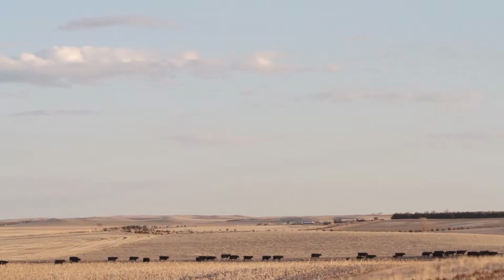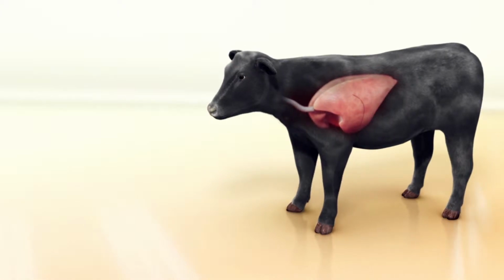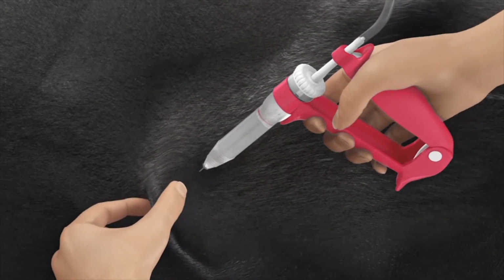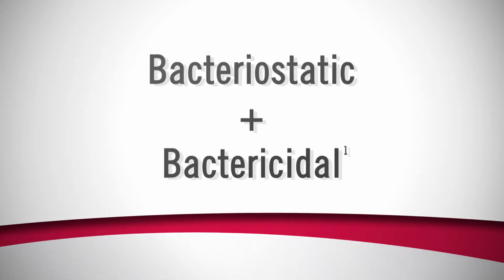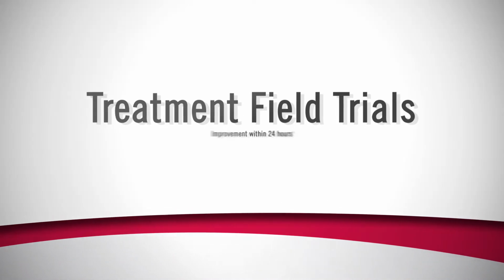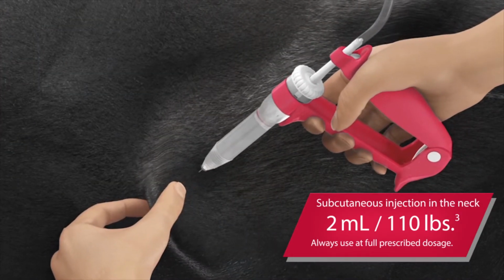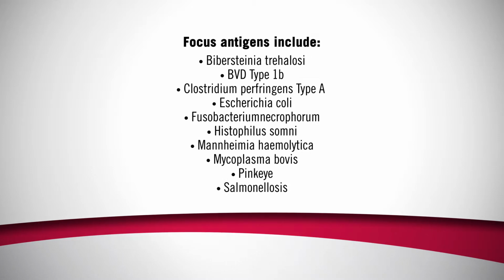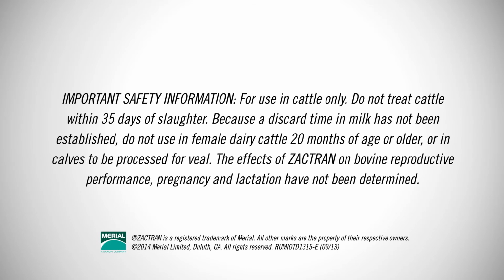The Structural Difference of ZACTRAN Video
Merial Livestock - The Structural Difference of ZACTRAN Video